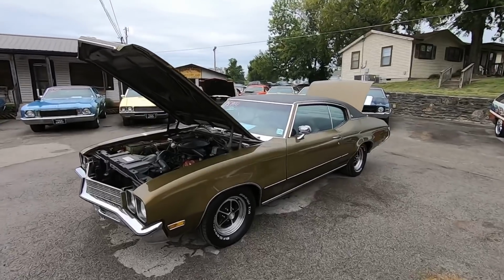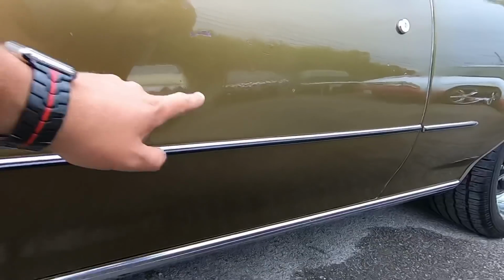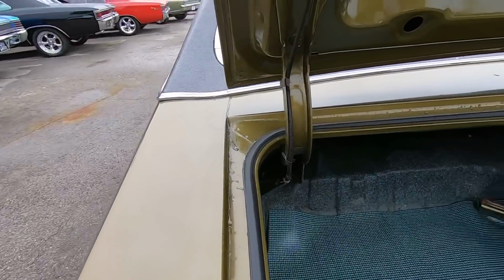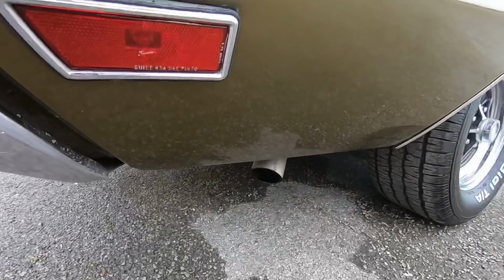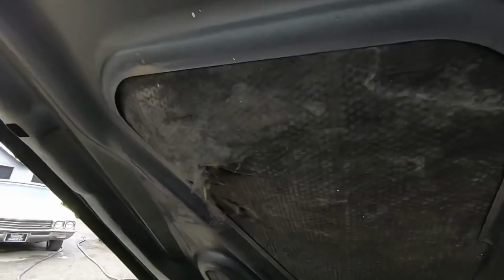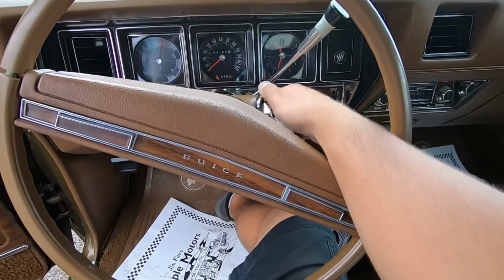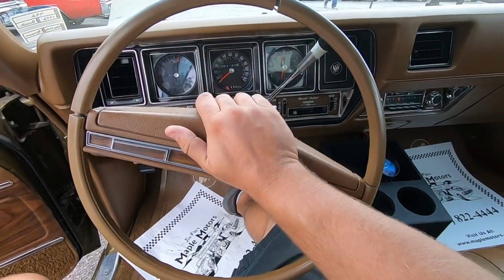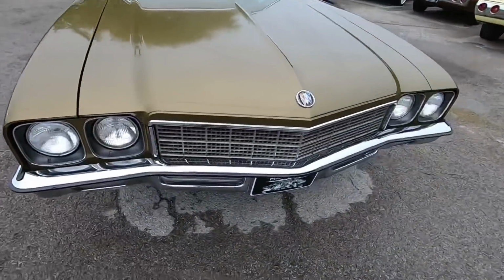1972 Buick Skylark SOLD $15,900 Maple Motors #792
1972 Buick Skylark

V-8 engine, automatic transmission, power steering, power disc brakes, air conditioning, new dual exhaust with Flowmaster style mufflers, aftermarket tach, hidden radio, 14" chrome rally wheels with BFG tires. Stock#792 $15,900

Web:  Maplemotors.com
 TN residents,